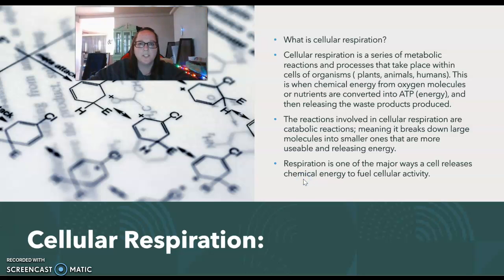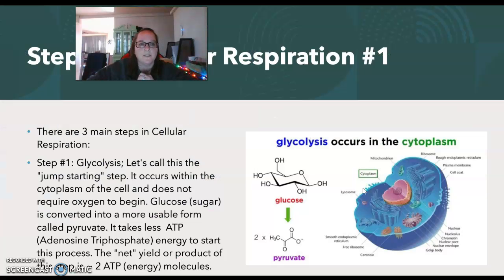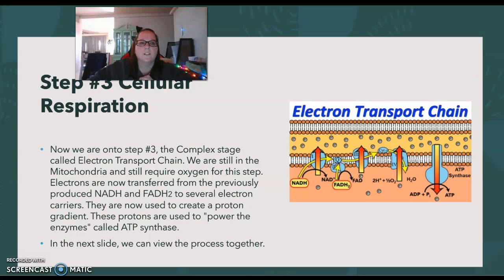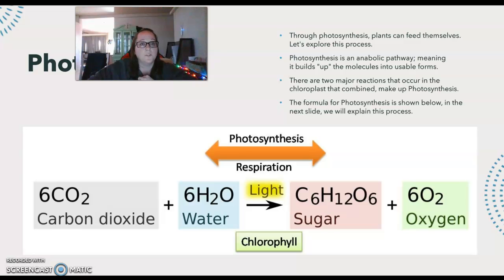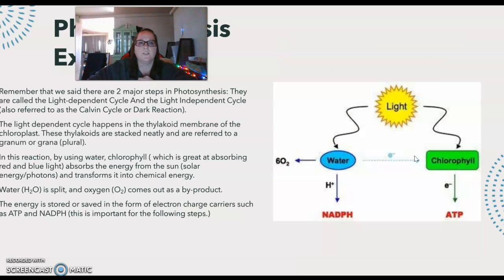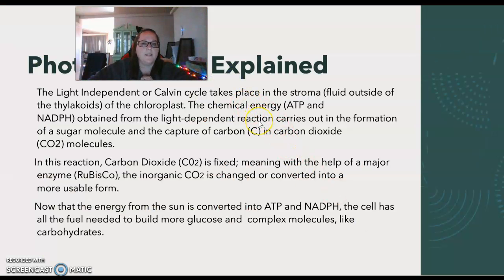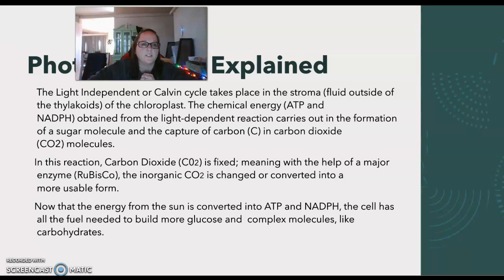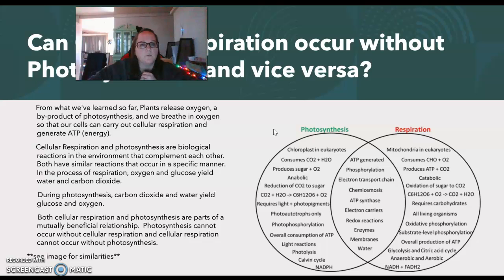Week 3 Assignment Cellular Respiration and Photosynthesis